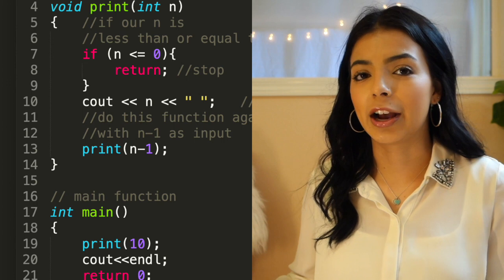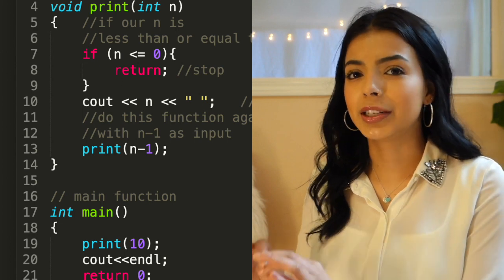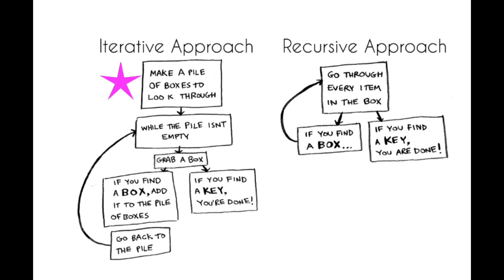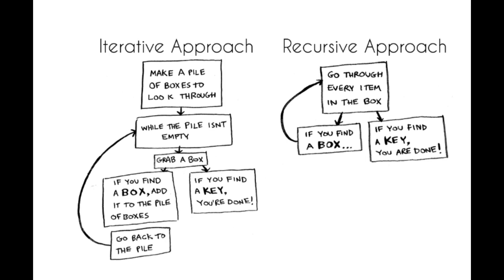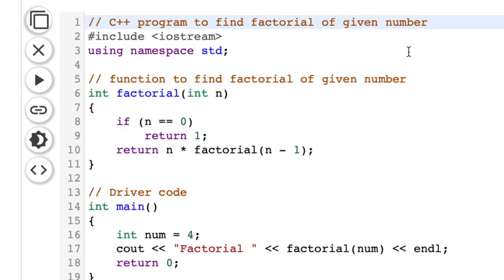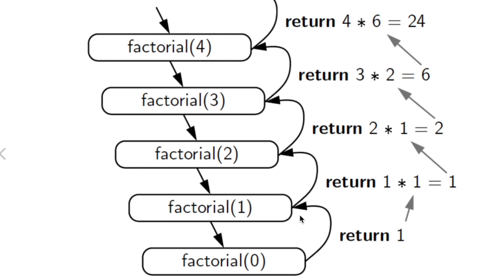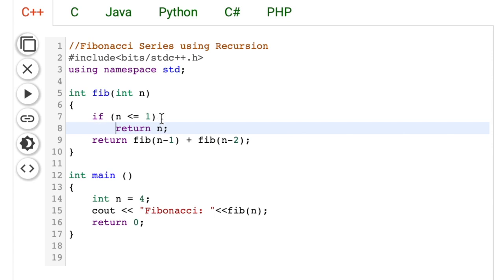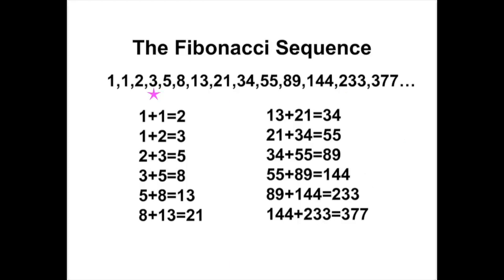CODING TUTORIAL | RECURSION | C++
Hey all hope you learn something new today and here are the links as promised!